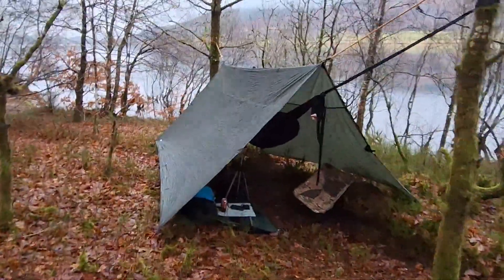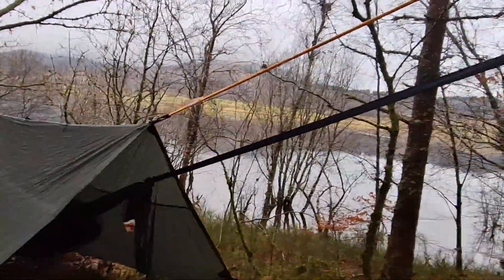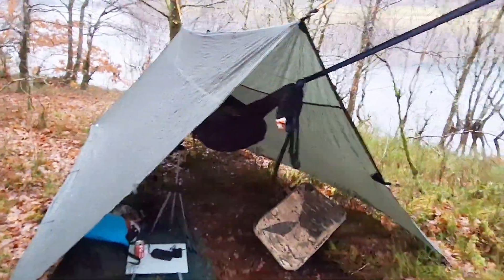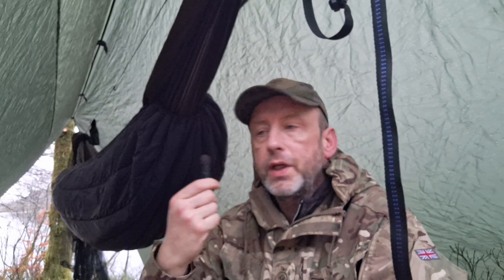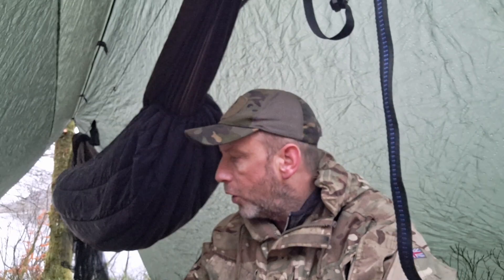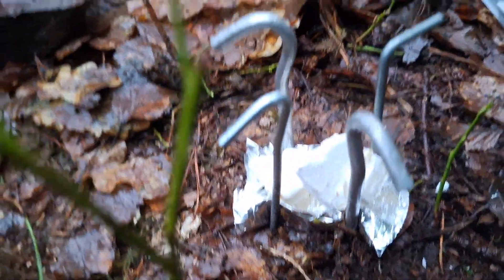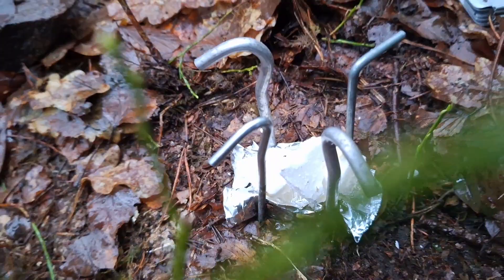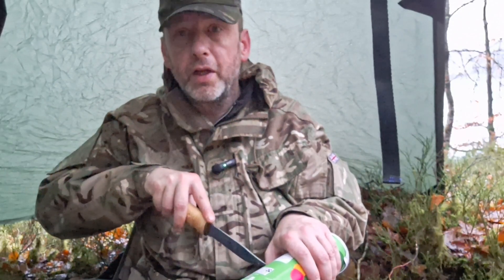WILD CAMPING | fast tarp and hammock set-up in WINTER rain | campfire cooking | Loch Venachar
First wild camp of 2024 , headed to Loch Venacher near Callander in Scotland . When i arrived the rain had just started , so quickly threw up my dd 4×4 tarp using a couple of bungees (quicker than messing about with a ridgeline) , then setup my onewind hammock underneath , again very easy 2 tree straps and buckles and attached my underquilt . Took me only 5 minutes to setup everything . Later on during the night the rain was torrential and the setup stood firm and kept me dry and warm . Also thought i had forgot my pot/mug/ so had to improvise boiling my water using a pringles tube ,4 tent pegs and hexamine blocks . Hopefully more wild camping trips to come this year , enjoy 👍🏕